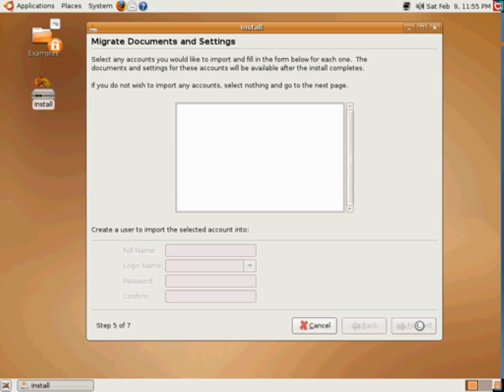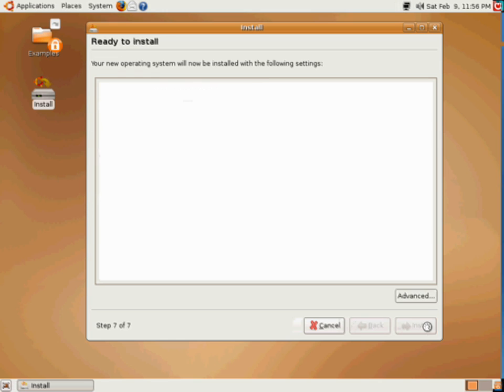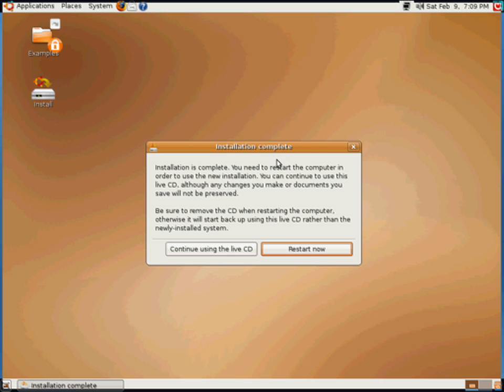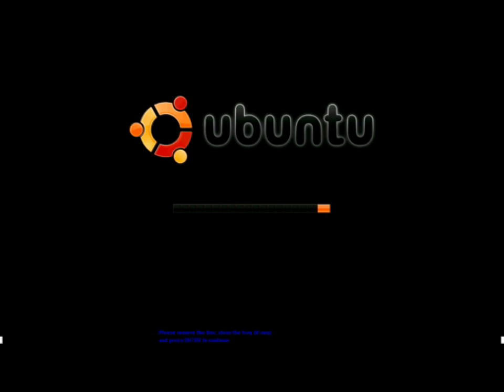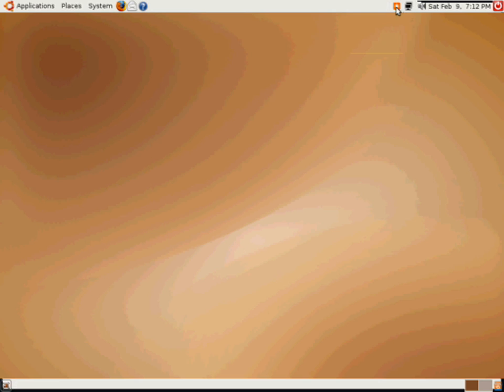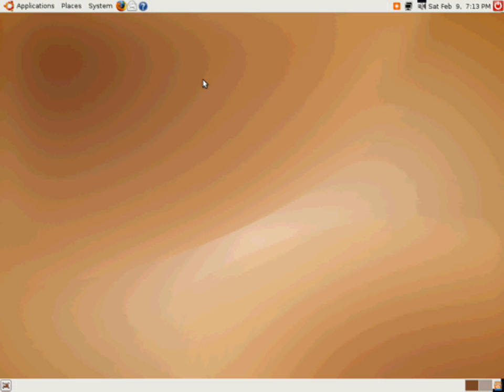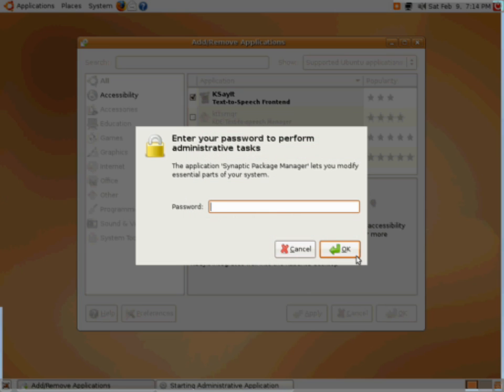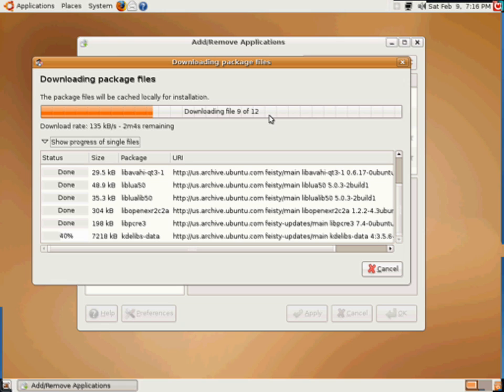Ubuntu - Installation - Part 2